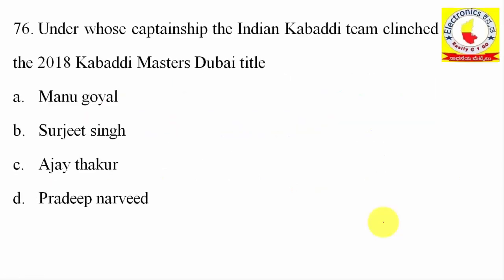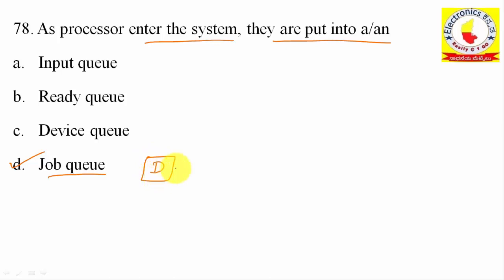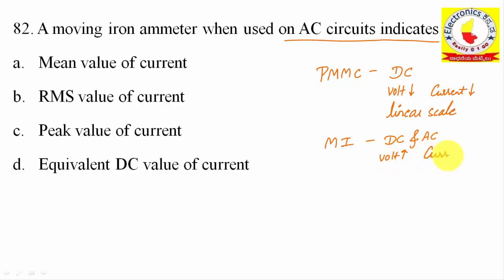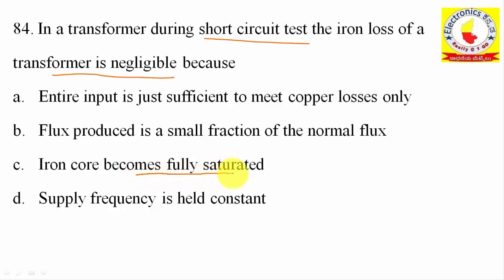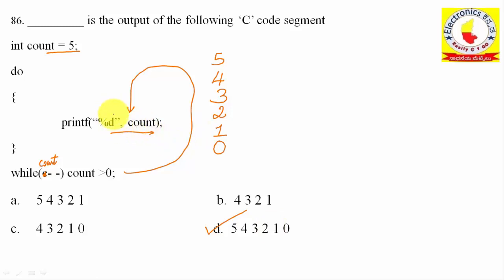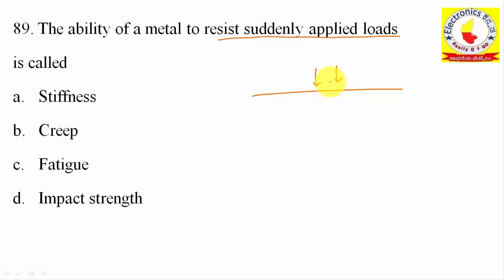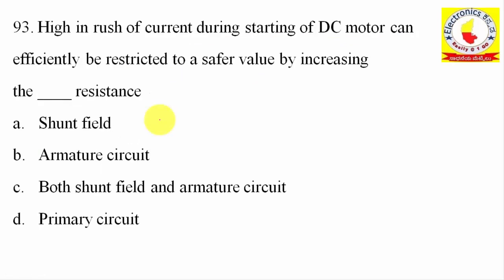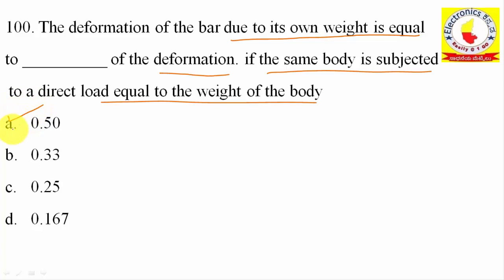Junior Engineer Systems 2019 Part4 (Q76 - Q100) Previous year paper Solution | BMRCL